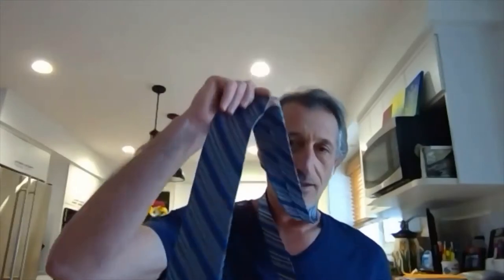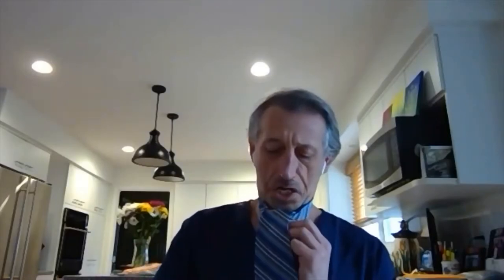SomethingNewEachDay - How to Tie a Tie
How to tie a tie with georgethetieguy